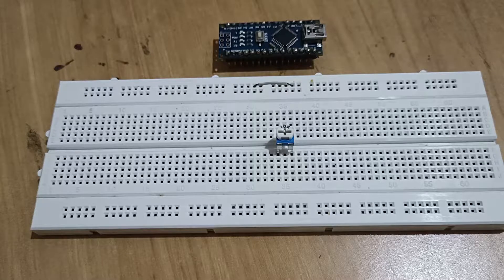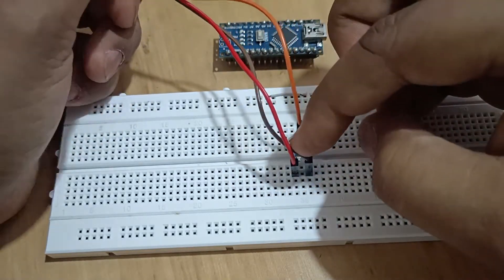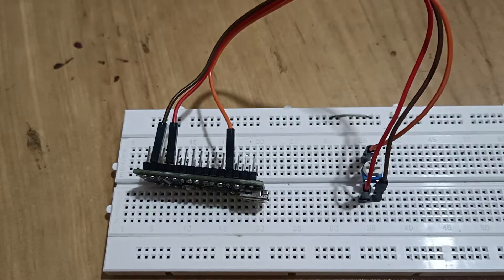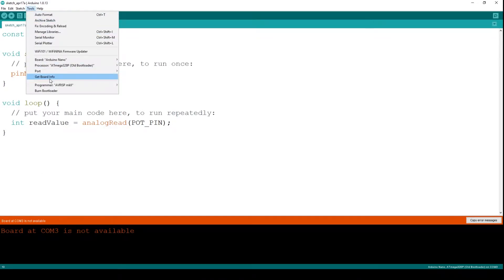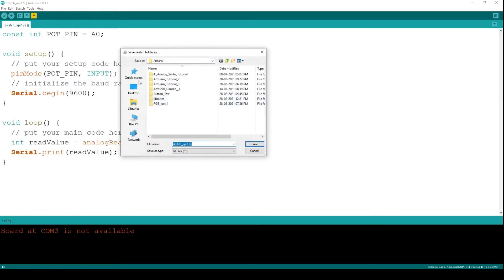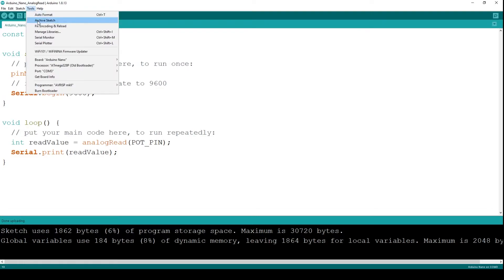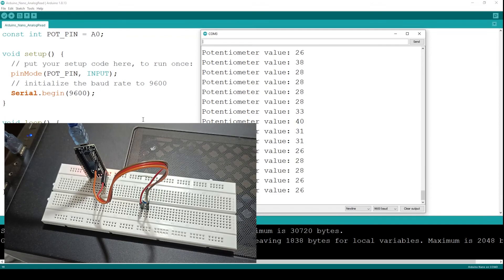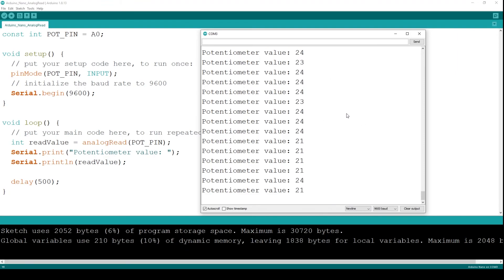Arduino Nano Tutorial #5: How to use analogRead function to read a potentiometer (Part 1)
In this video, I have shown how to use the analogRead function to interface a potentiometer with an Arduino Nano.

I have also shown how to use Serial Monitor to monitor the output on the PC using serial communication.

Components required are:
Arduino Nano
Potentiometer
Breadboard
Jumper wires

Software required:
Arduino IDE